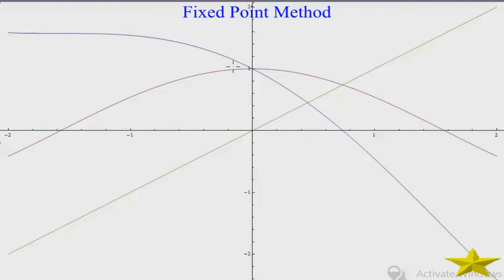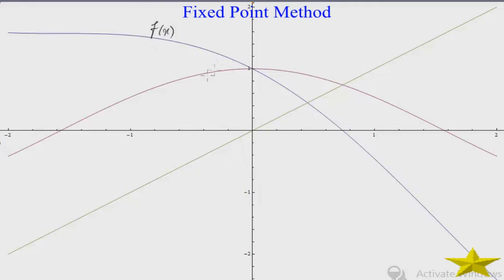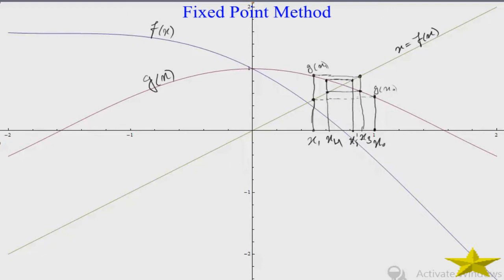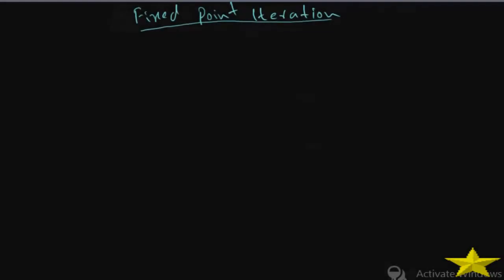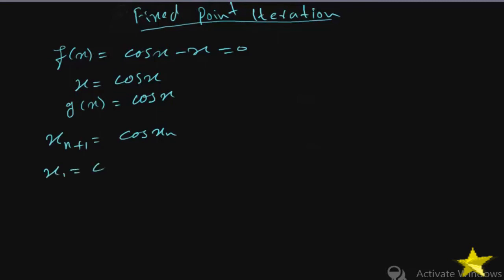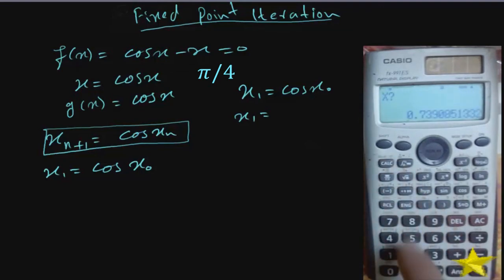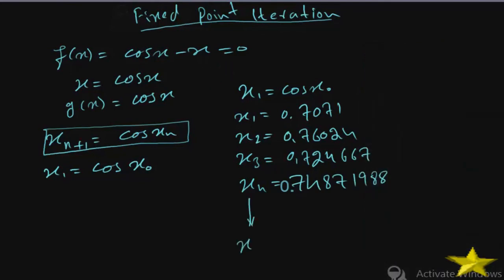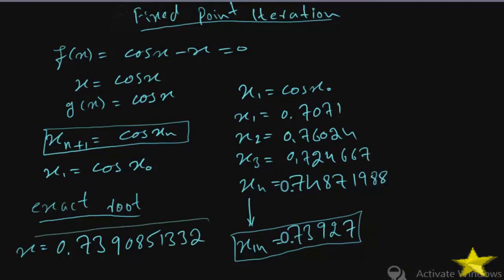2.2-Fixed point method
School of Mechanical & Manufacturing Engineering, National University of Science & Technology, Islamabad.